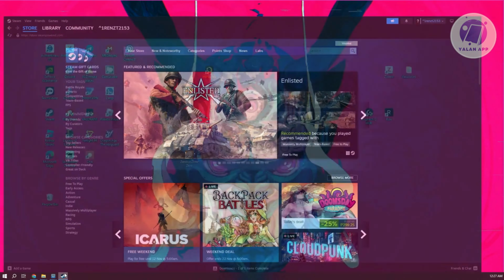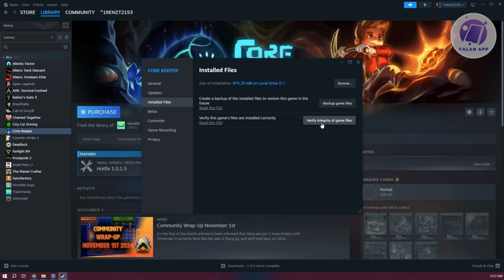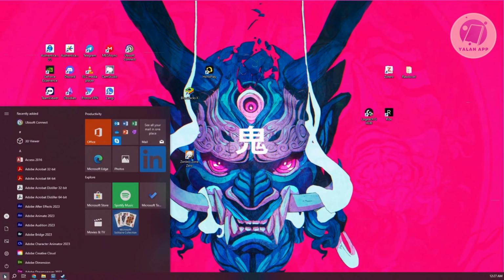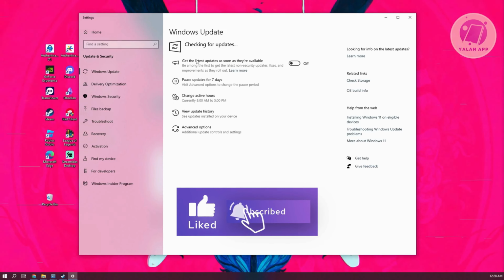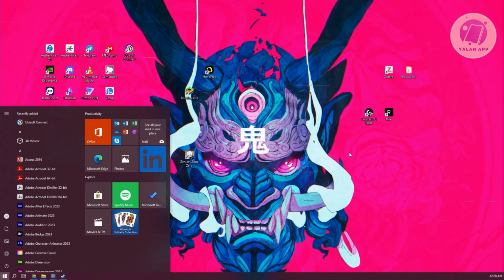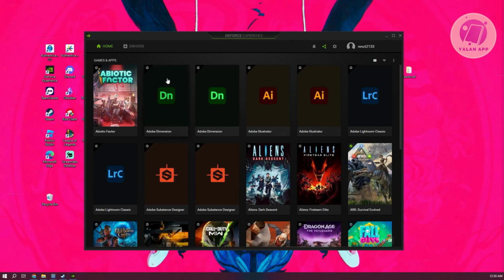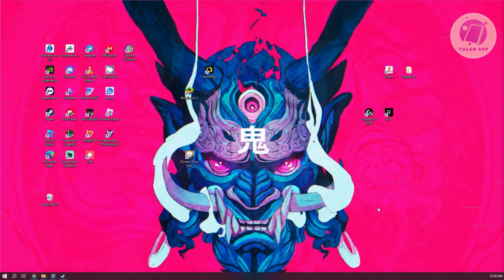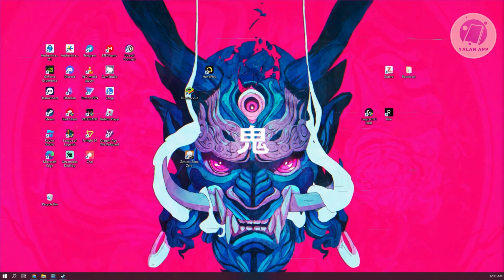How To Fix Black Ops 6 Error Code 0x9 (2025)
If you want to be able to fix black ops 6 error code 0x9, then this video will be perfect for you!